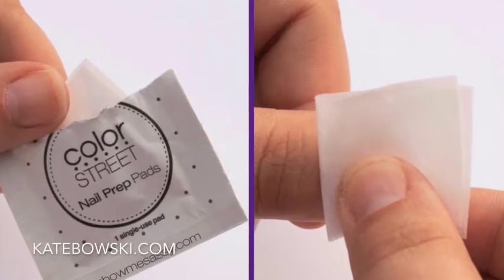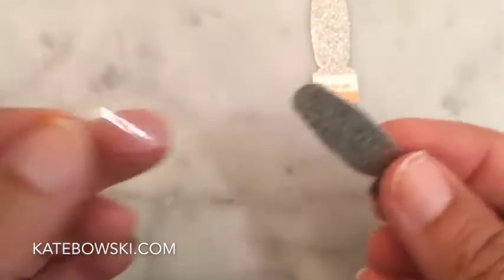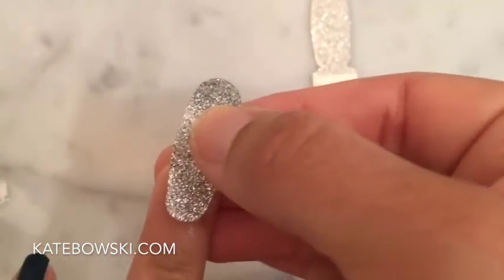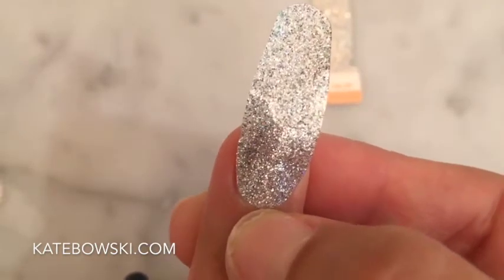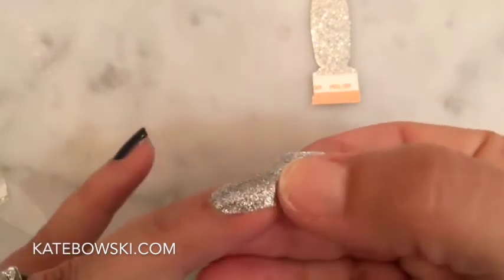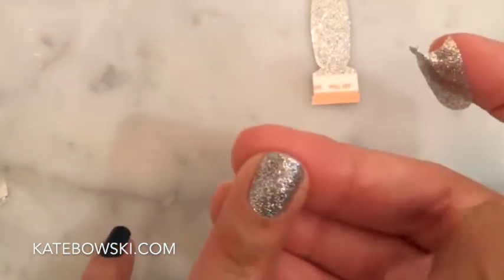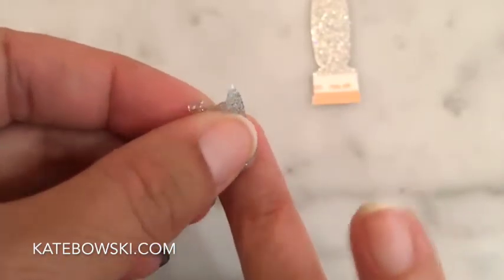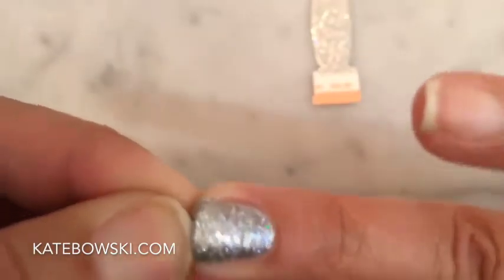How to Apply Color Street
Check out this easy peasy way to apply your Color Street strips. 💅🏻
No dry time, no huge bill, no hassle. 💁🏻‍♀️
The best part? These strips last 2 weeks & come off with nail polish remover! 😱
It’s really THAT easy! See for yourself...🤗